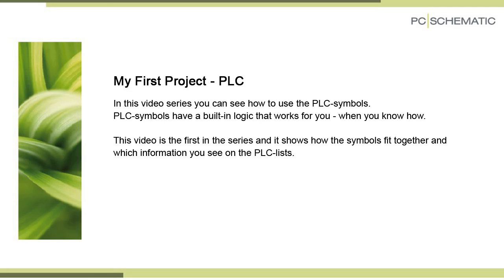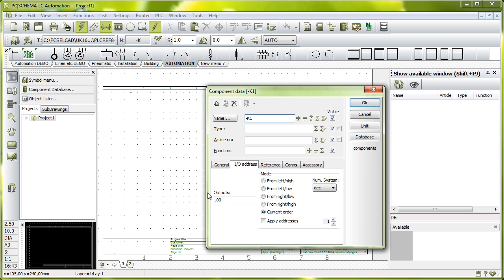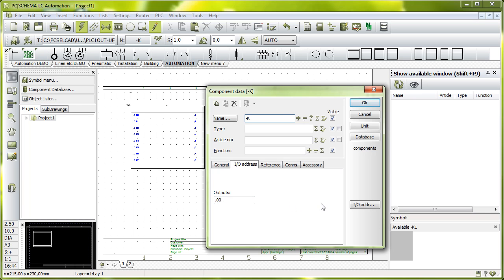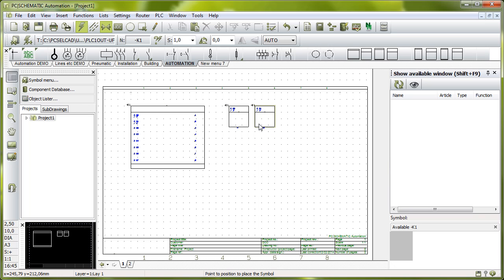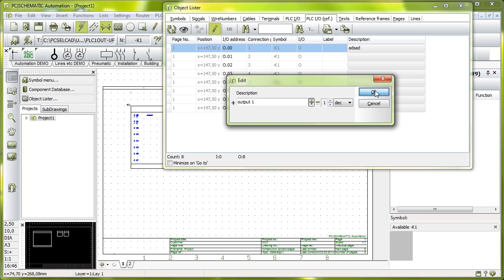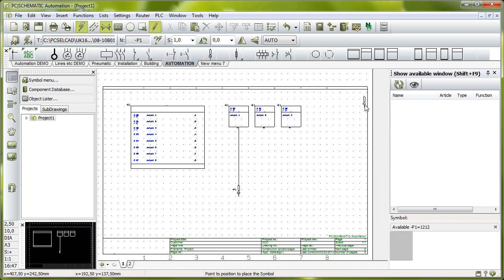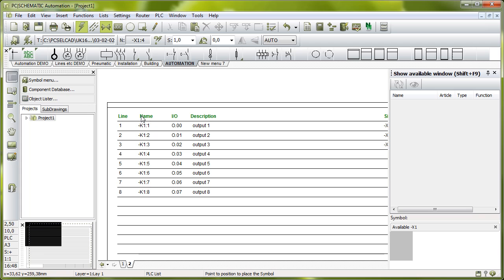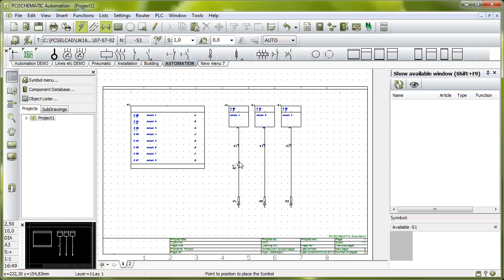PLCs in Electrical CAD: Basic PLC functions (1 of 4)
See how to use the basic PLC functions in the electrical CAD software PCSCHEMATIC Automation.